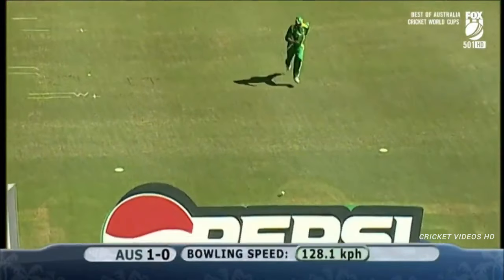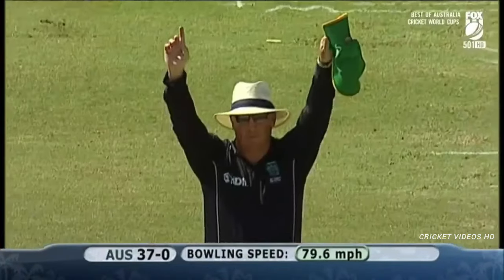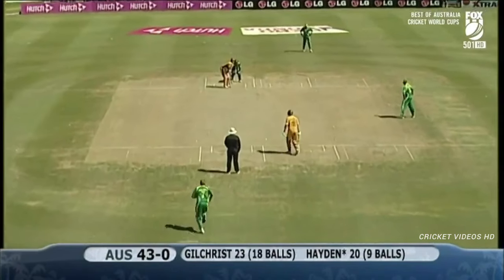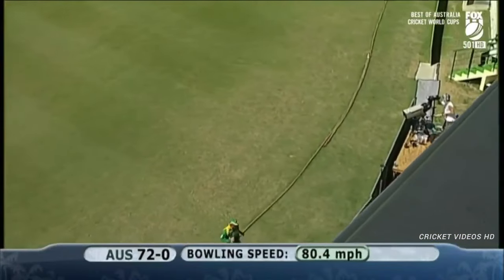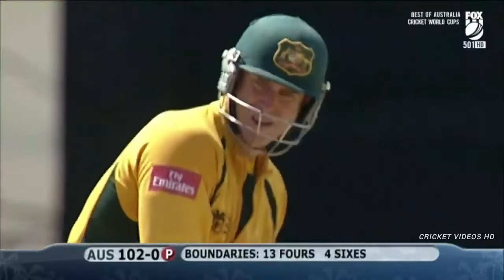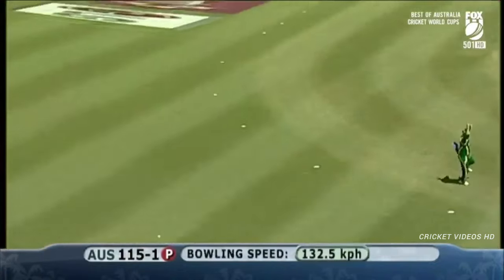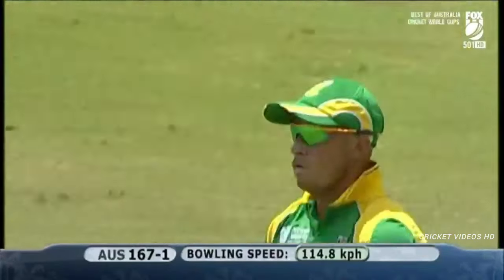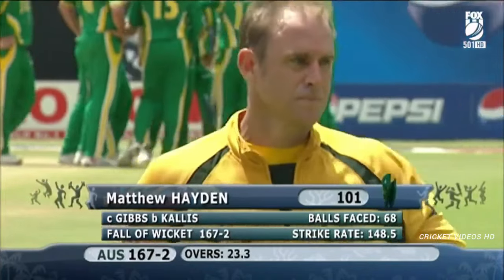Matthew Hayden 101(68) vs South Africa | ICC ODI World Cup 2007 | Brutal Batting Display 🥵